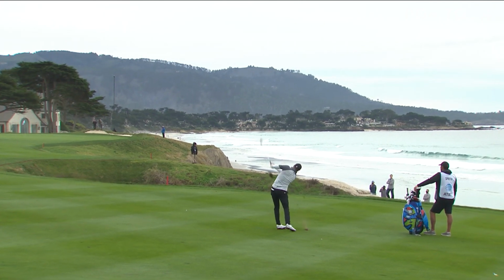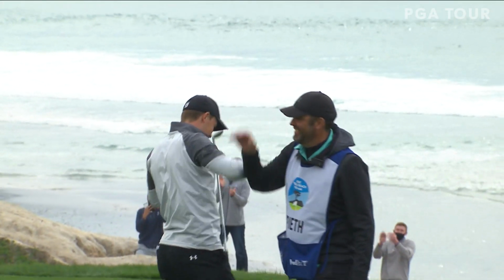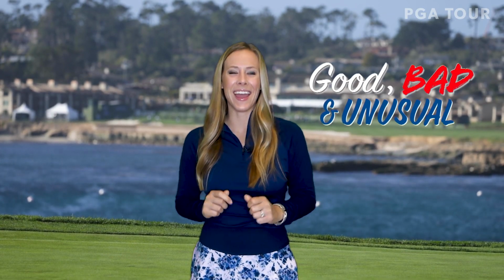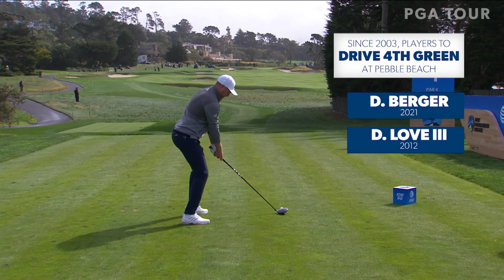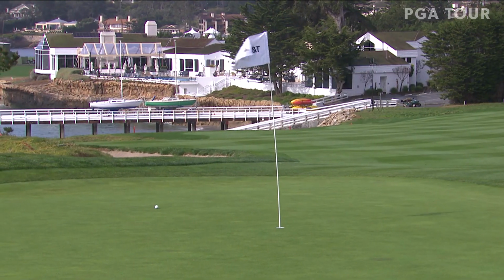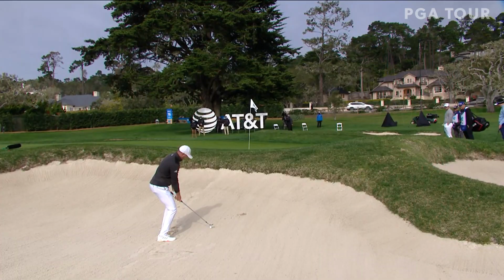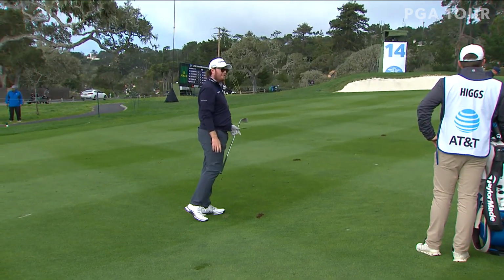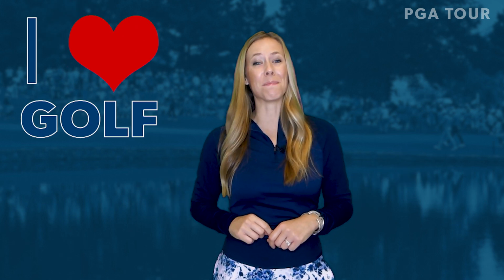Spieth holes out twice, Berger’s four eagles, Phil’s driver off the deck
In The Good, Bad & Unusual, Teryn Gregson recaps the AT&T Pebble Beach Pro-Am, where Jordan Spieth holed out for eagle twice, Daniel Berger had four eagles en route to his victory, Phil Mickelson went driver off the deck at Pebble Beach’s famous 18th hole and more.

Here you can find everything you need to stay up to date with the world’s foremost golf tour. Check in for highlights from every tournament plus player profiles, swing analysis and all the greatest shots and amazing moments.